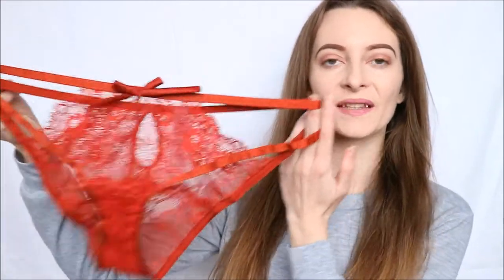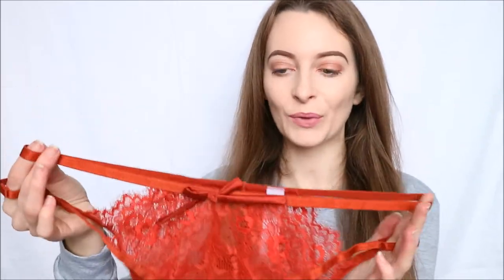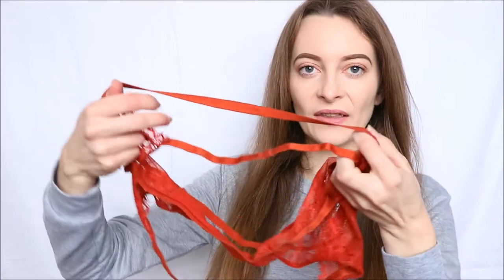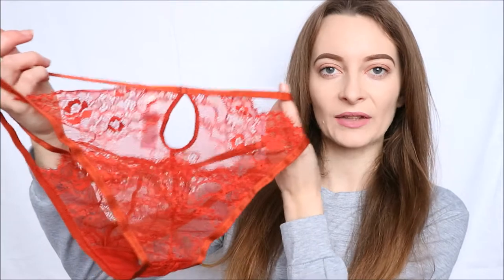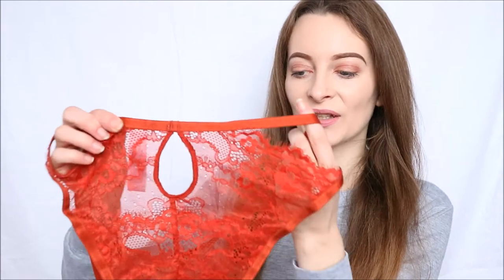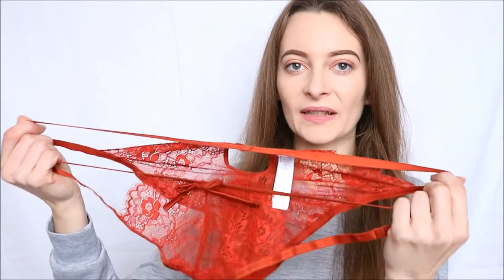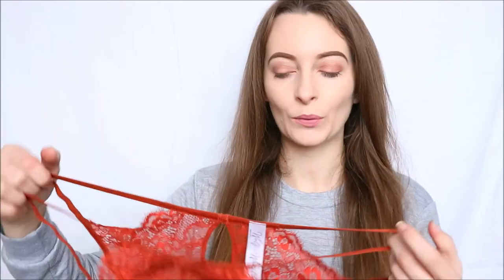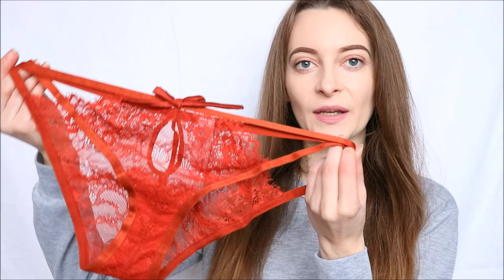Wolf & Whistle | Roslyn Brazilian Brief | Review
Complete the casual but seductive look with this stunning lace brief! It's super soft and comfy but has sexy cut outs for a cheeky design you will love. Keep watching to hear all the details.